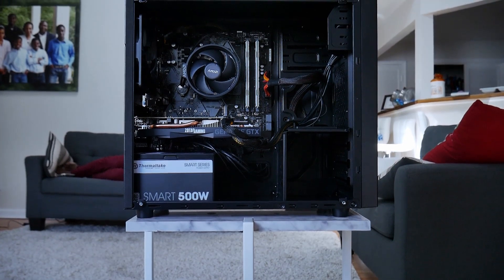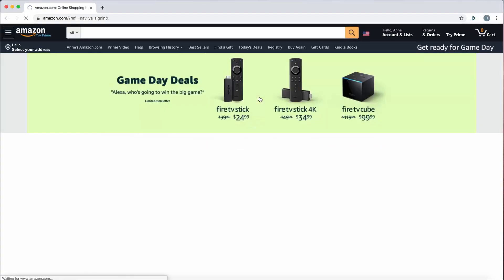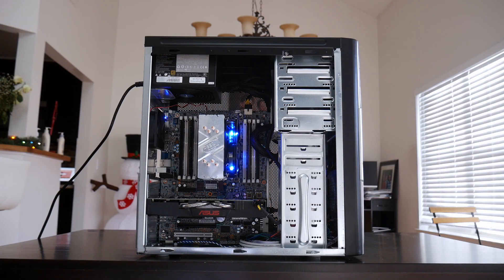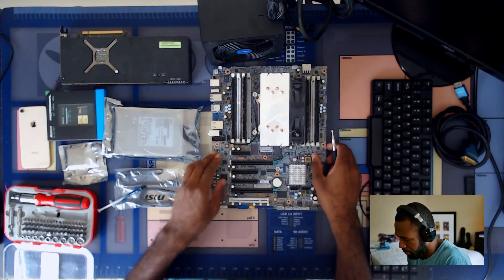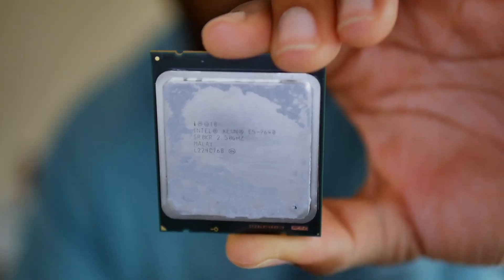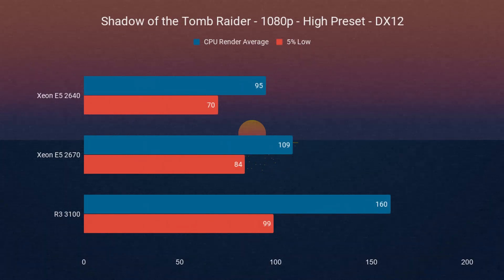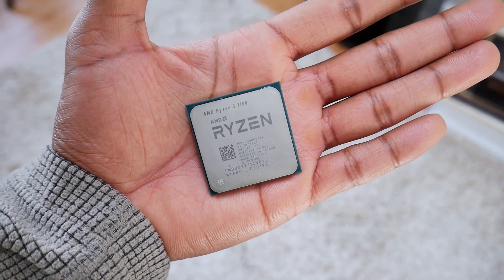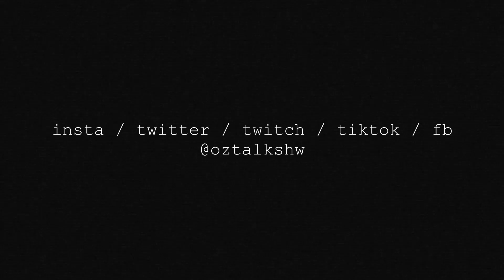The $15 AMD Ryzen Alternative You Can Buy Right Now | OzTalksHW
In the last five years, streaming has become more popular and accessible, and content creation opportunities have skyrocketed. That’s why this $15 alternative is especially critical right now. Many of you probably know of these chips; but I want to shine even more light on it.

► Recommended X99 CPUs!
The Minimum
For G a m e r s
Enthusiast On a Budget

► Recommended X79 CPUs!

► Some DOPE CPU/MOBO/RAM Combos!
CPU Cooler

► CURATED $300-$350 BUILD!

► S t a m p s
0:00 Why I'm Making This Video
1:37 DASHLANE
3:18 CPU Unveil
4:53 The Quirky Platform
6:36 Benchmarks v.s. The 3100
8:41 Pros and Cons
12:22 Conclusion and Recommendations
13:31 Thunder Tries to Kill Me *emotional*